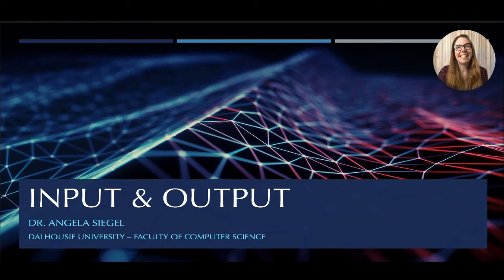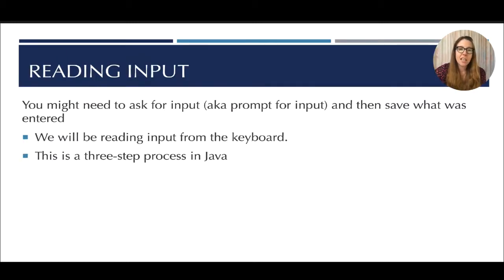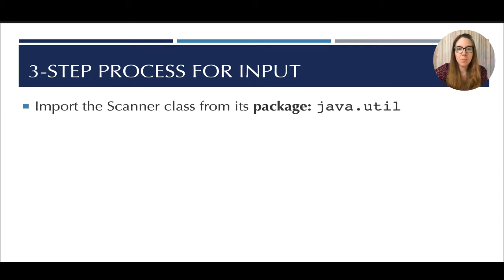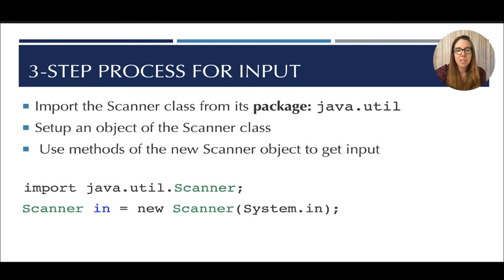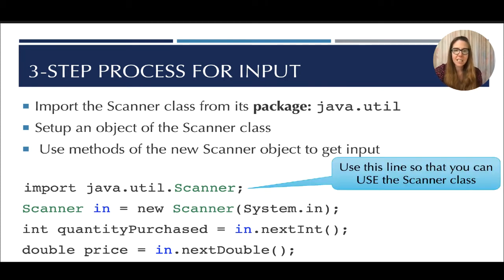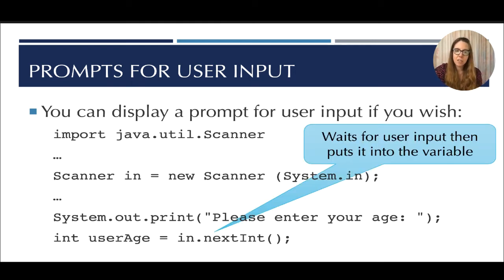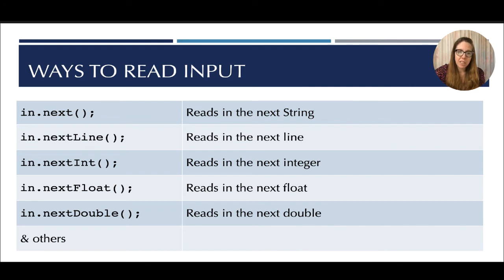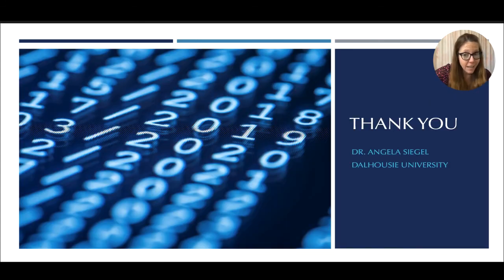2c - Input and Output